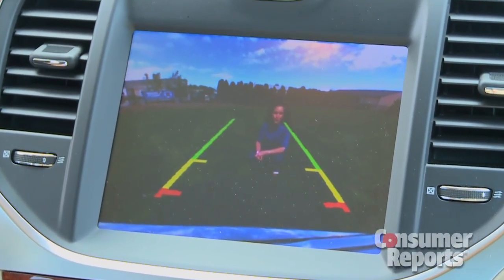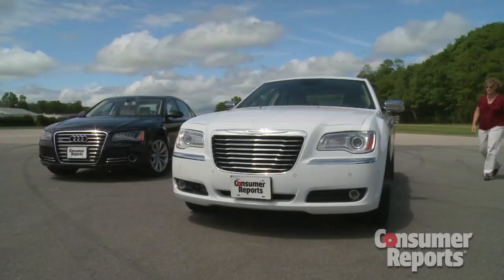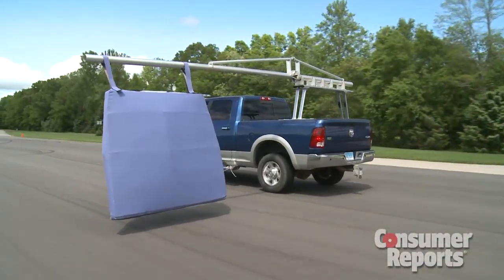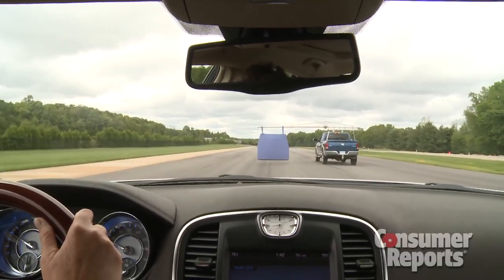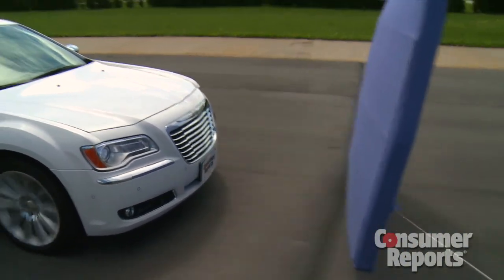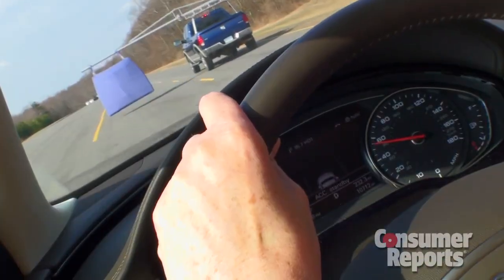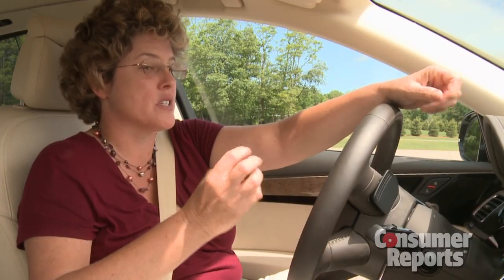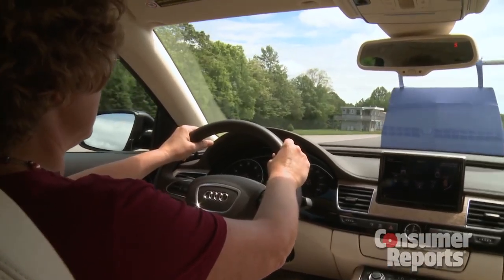Collision warning systems at the test track | Consumer Reports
Vehicles are loaded with safety technology like electronic stability control and adaptive headlights. And now there are collision warning systems to warn the driver or even stop the car for you in the event of a crash. Learn more about forward-collision mitigation on our